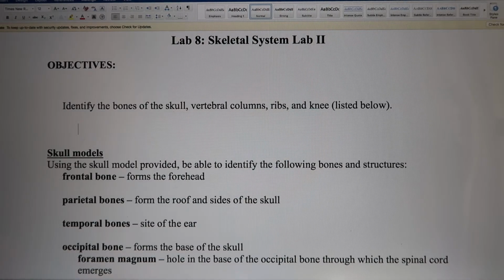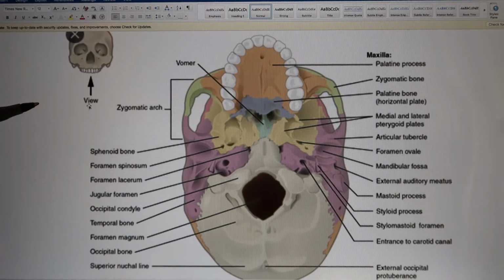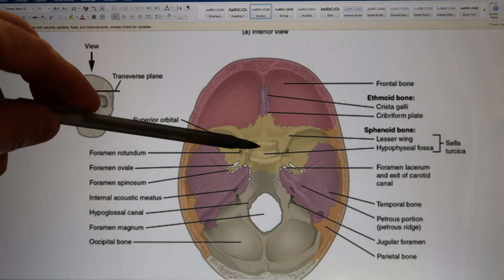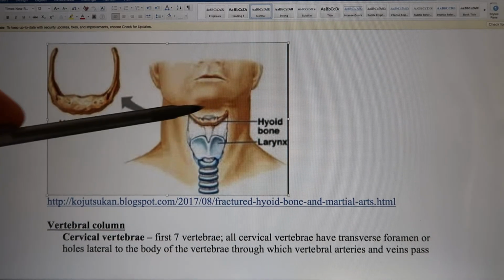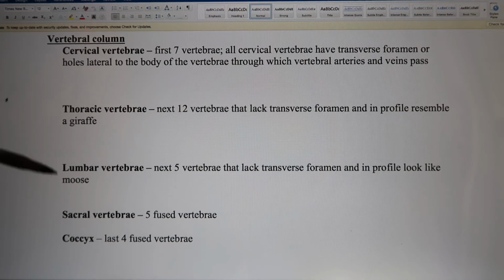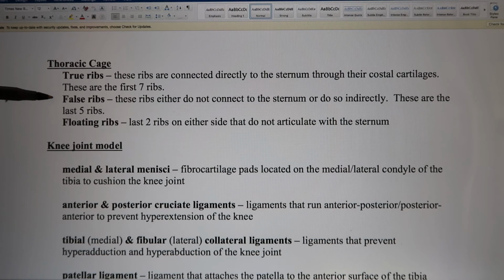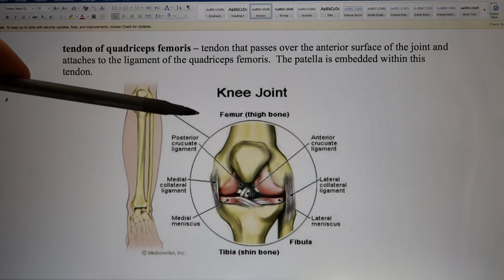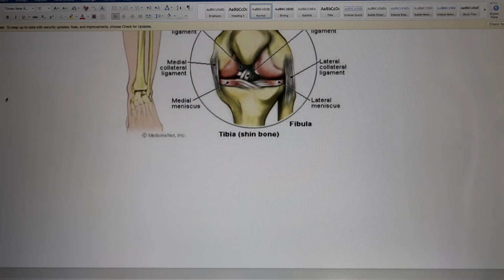ACC Biol2404 IntroA&P Lab8 Bone II Instructions